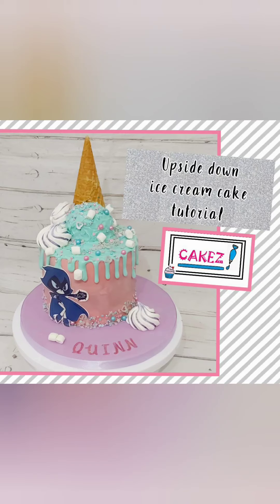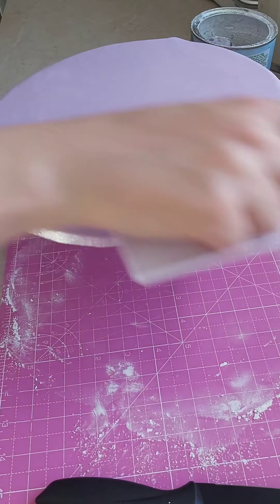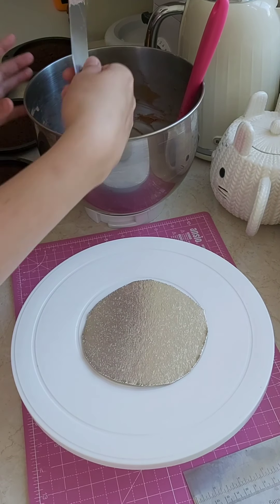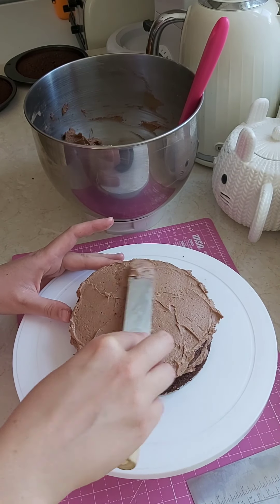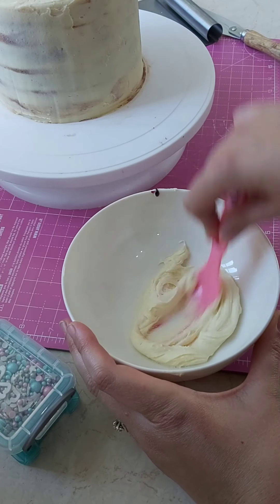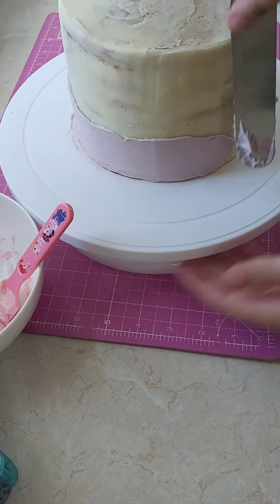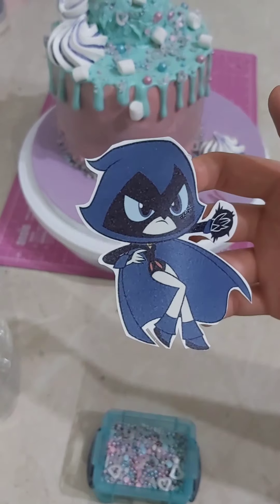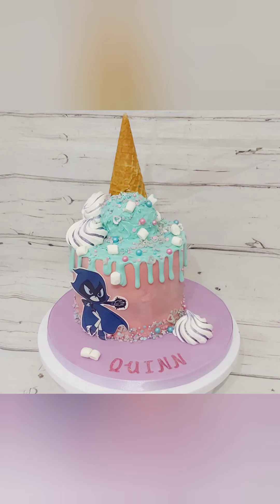Upside Down Ice Cream Cake Tutorial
Learn how to make this Upside down ice cream cake in a step-by-step tutorial with Gemma at Cakez.

Ingredients you will need:

For the cakes -
. 1/2 teaspoon bicarbonate soda and 1/2 teaspoon baking powder (or 1 tsp of baking powder if you cant find bicarb)
. 3 eggs
. 100g unsalted butter and 100g Stork (or 200g unsalted butter if you can't find stork)
. 200g sugar (doesn't matter if it is caster or granulated)

. 1 tbsp milk (may change as depends on consistency)
. OPTIONAL: 100g melted chocolate (milk or dark work best)